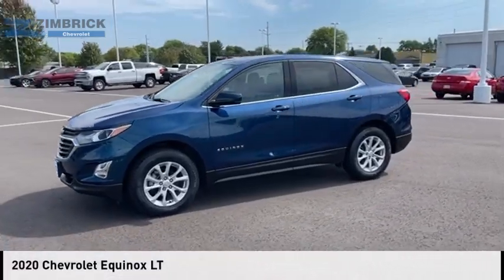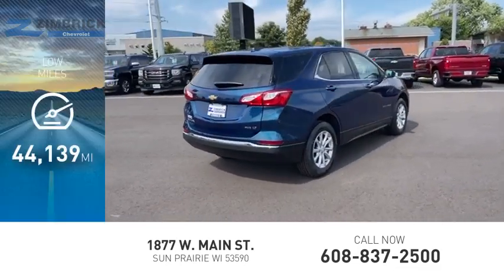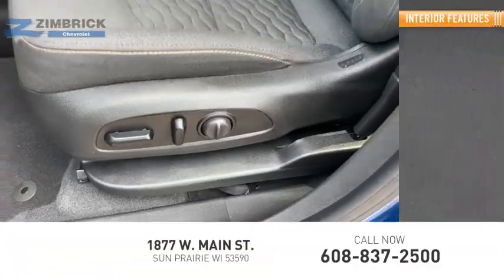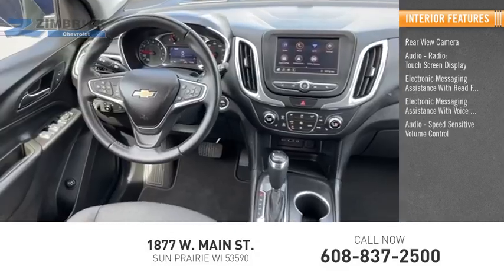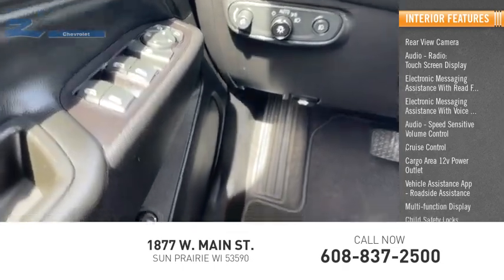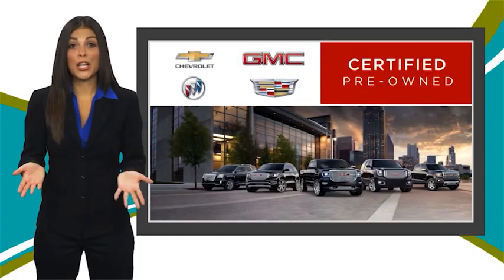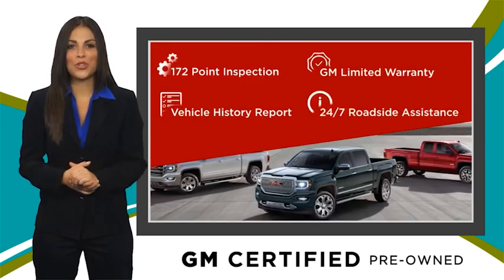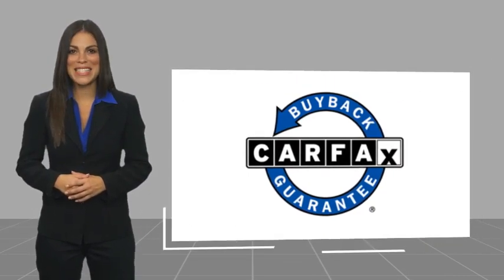2020 Chevrolet Equinox 70070